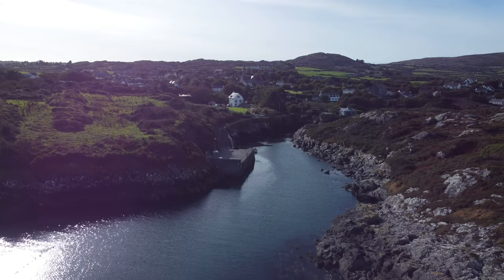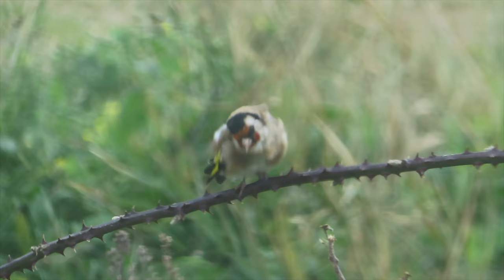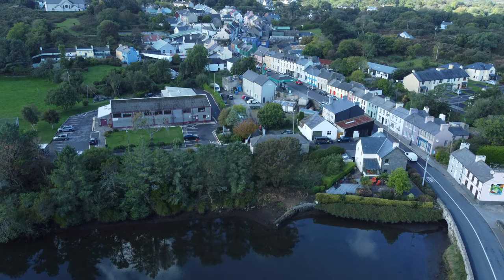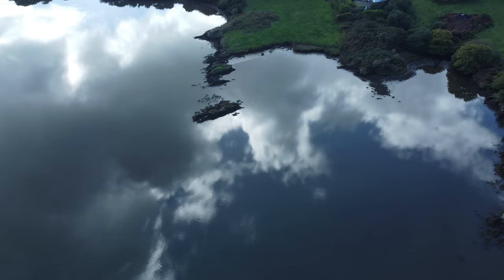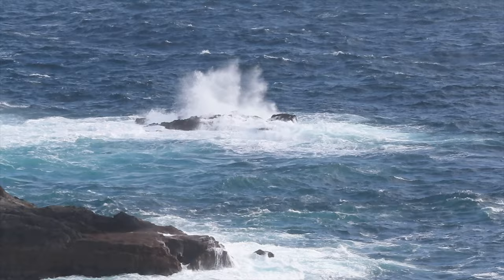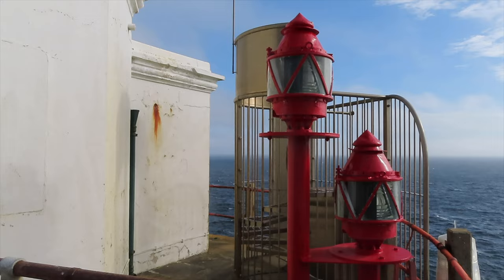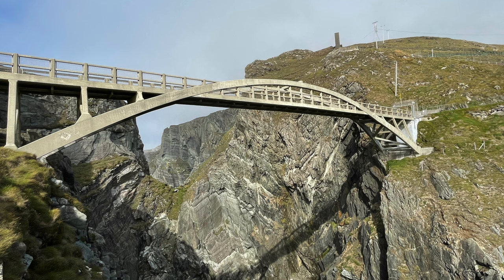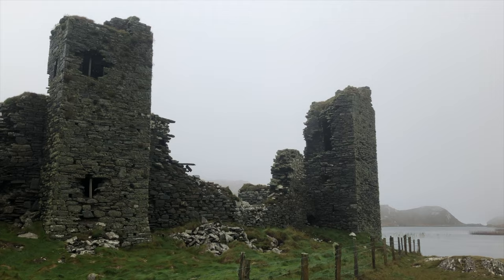The MIZEN PENINSULA Our MUST SEE TOP 3 Locations - Van Life Ireland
We have been asked many times for OUR TOP locations and this is the second video in a short format midweek series where we rewind and decide our 'Top 3' places to visit that has evoked a memory that we feel you should consider around the MIZEN PENINSULAR - Look out for the next few weeks where we decide the top 3 in each peninsular we visited !

Useful Equipment:

Note we are not being paid for any promotions or equipment we recommend and it is only our personal recommendation

Bluetti EB55 Portable Power Station

BIVVY LOO Equipment

Bivvy Loo Replacement Base - Replacement Bivvy Loo Base | carplife-products
Bivvy Loo Itself
Food Sealer Bags - Sustainapouch 200 x 300 Compostable 80mu Chamber Vacuum Pouches (200) | sousvidetools.com
Yellow Bags We Use In Bivvy
Gel Sachets
Compostable Tape ( Still Trialing This )

Quest Travel Kettle
Hytric Electric Cooking Pot
Nebula 2 Projector
Flexible Projector screen
Cargo Netting
LED Motion Detection Rechargeable Lights

Cab Curtain Equipment
Pack Of Small Bolts
Small 90 Degree Brackets
Pop Rivet Gun
Usb Shower

Some of the key vloggers we currently watch and support

Map images provide from Google Maps & Google Earth